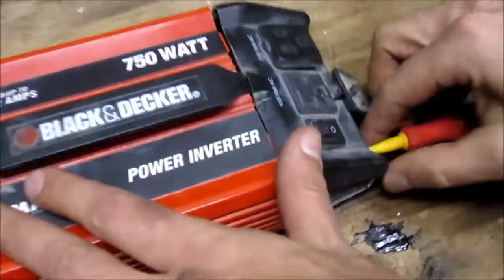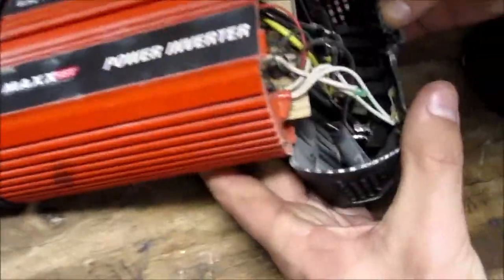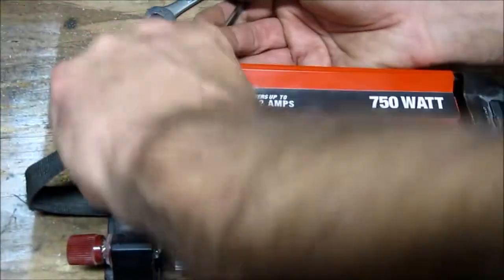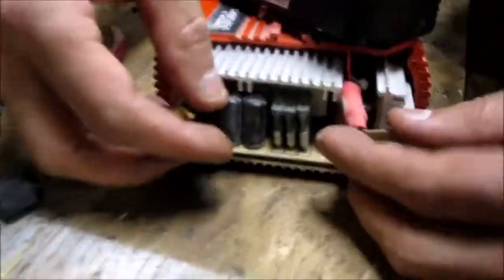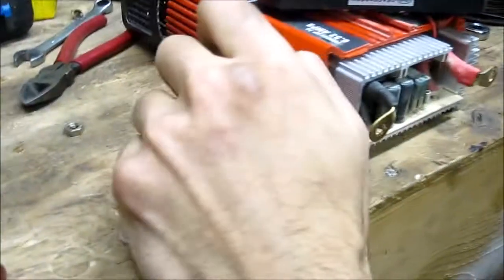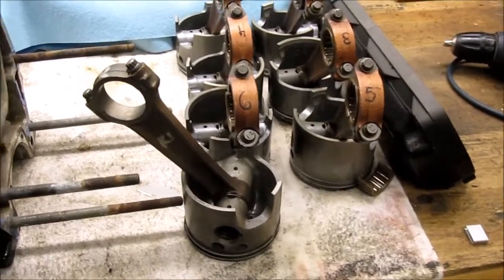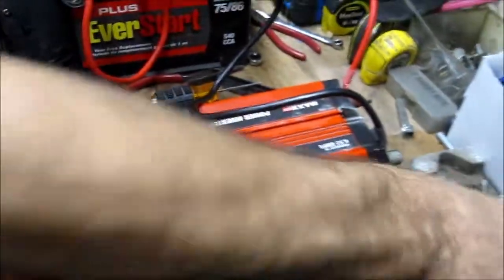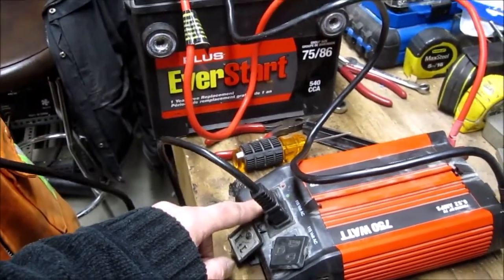Black and Decker power inverter 750 watts * FUSE LOCATION*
We take it apart to find 3 fuses on the inside .